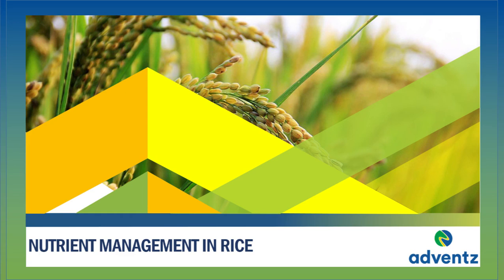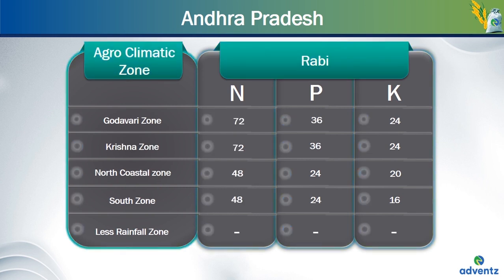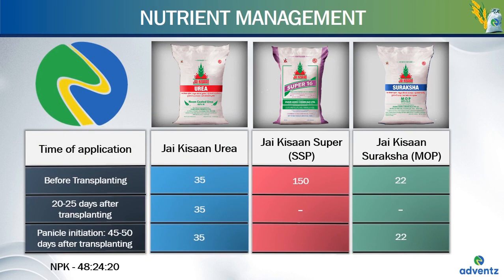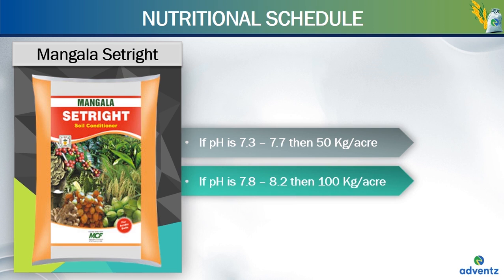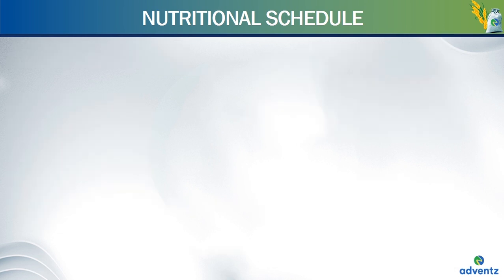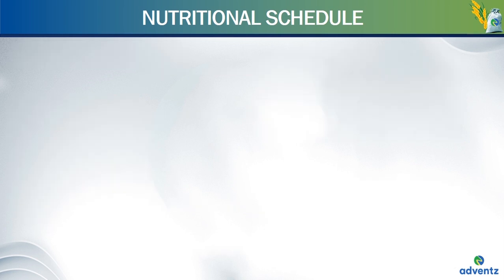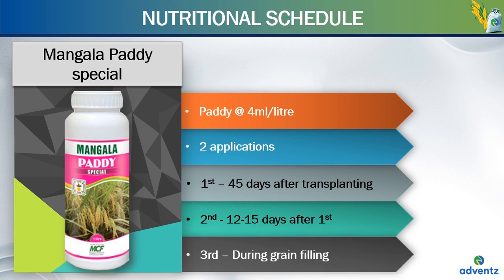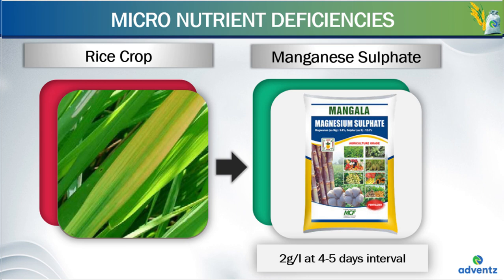Rice Cultivation Nutrient Management